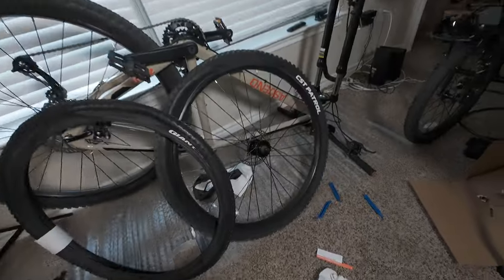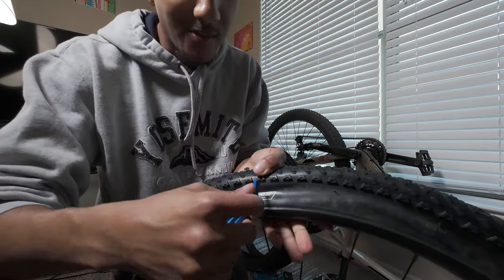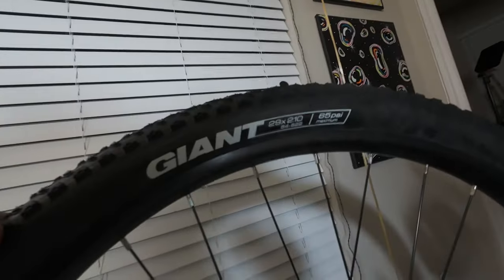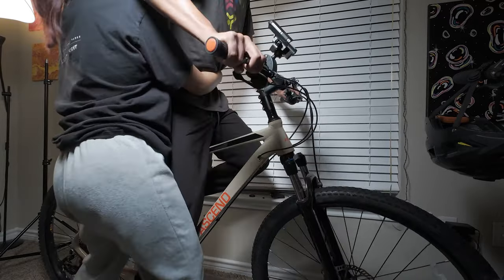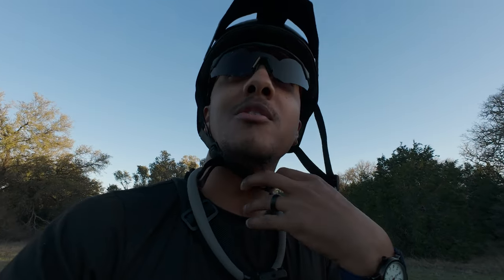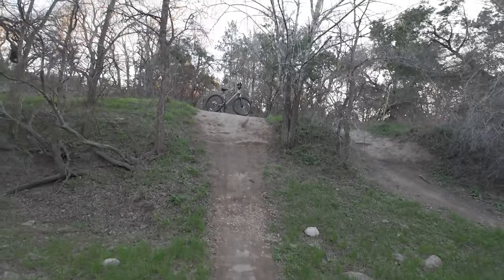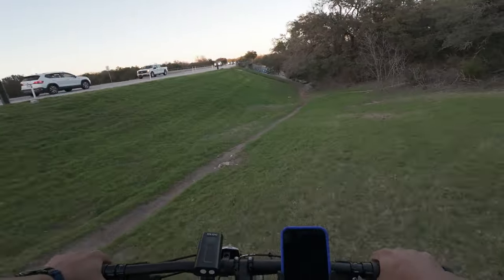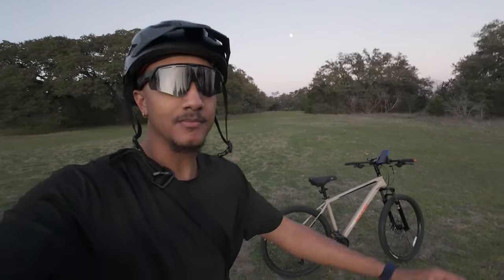Budget Mountain Bike Build | Mountain Bike Travels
The mountain bike feels GREAT NOW! Can't wait to take it on it's next journey.

Items Featured in the Video:
RBRL Kickstand

Velmia Trekking Saddle

Lerway Bike Stem Riser

Giant 29x2.10 MTB Tires

Camera: DJI Action 4